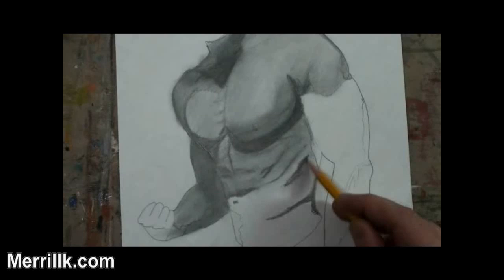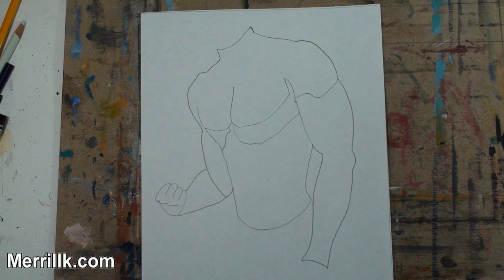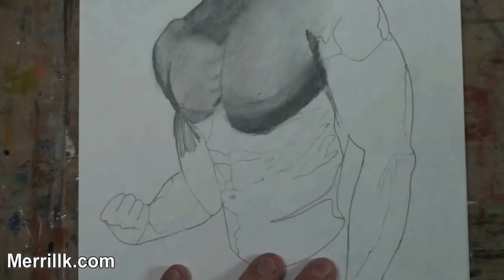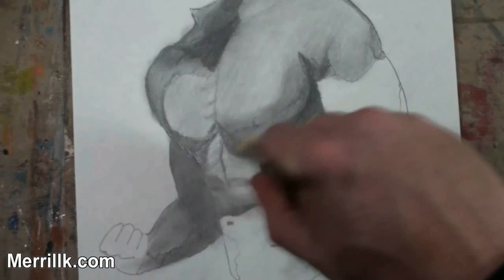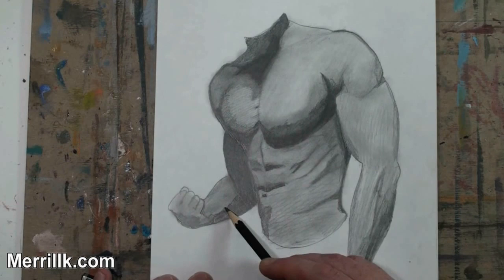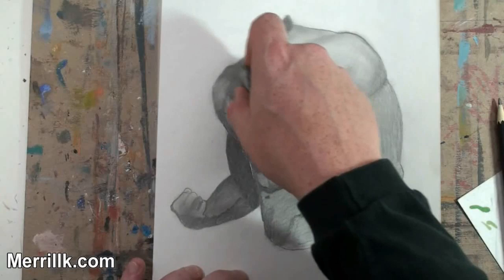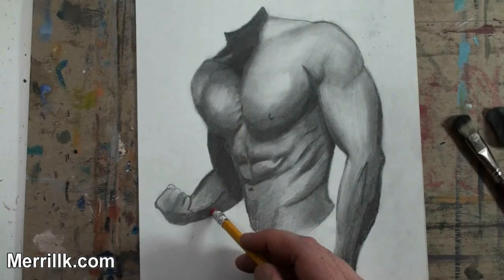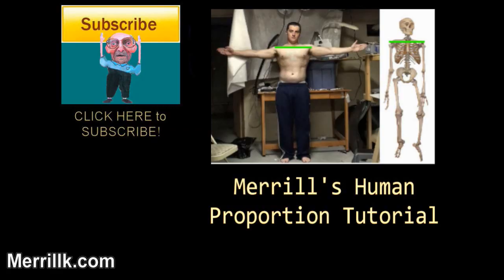How to Draw the Male Torso, Chest, Arms- Step by Step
Today, I am going to give you step by step instruction to help you draw the male upper body. All you will need are drawing tools and some tenacity. Be sure to pause the video at the end of each step and observe each reference image that I give you. After we get through the steps, I will guide you through the shading process. Many people who have never drawn before have had a lot of success with my step by step videos. and you will too. Lets begin.

Step 1.) Draw the shape that you see. Notice that it is curved at the bottom. Also be sure to notice the W shape at the top. Make sure that you notice that the left part of the W is smaller than the part on the right.

Step 2.) Lengthen the W to form the chest muscles. Also add the shadow lines below each chest muscle.

Step 3.) Step three is a tricky step. Add the line to complete the shape for the arm and shoulders. Take extra time to observe during this step.

Step 4.) Complete the arms. Notice that each upper arm is wider than the lower arm but both parts are rounded in shape.

Steps 5,6,7,8 are all smaller details that I added for shadows. Do not stress out over these steps. Expect your placement to be close rather than perfect. In other words, try to place them as accurately as possible but know that they do not have to be placed perfectly for you to have a successful drawing.